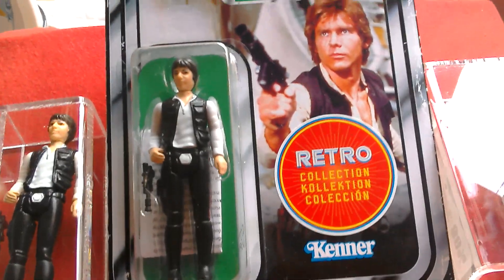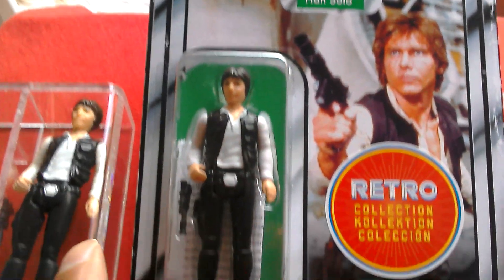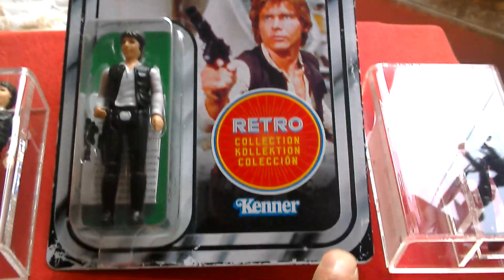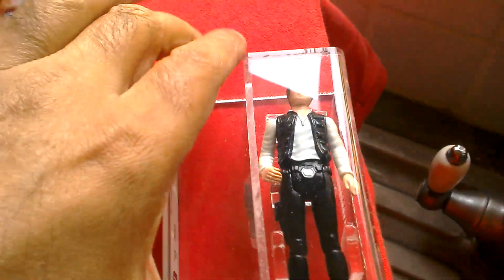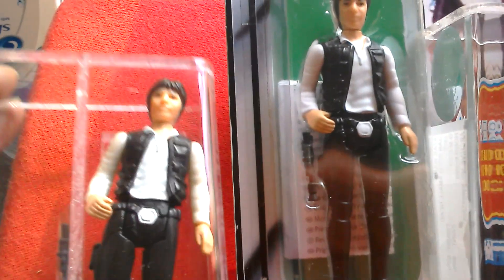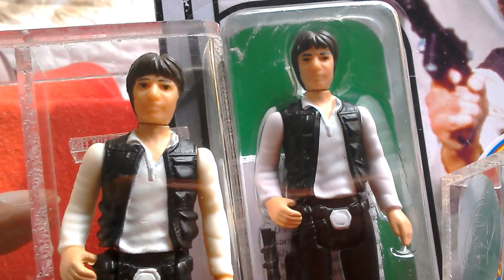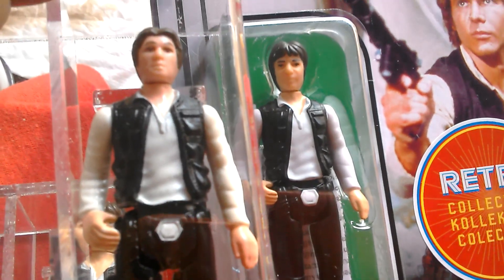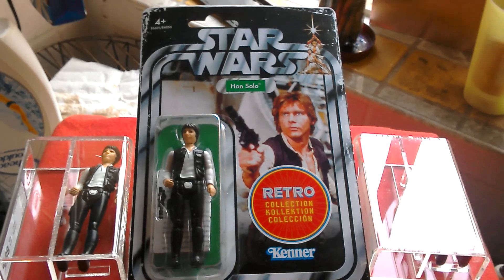Han Solo Retro Collection Carded action figure review😎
First vintage Star Wars action figure I ever purchased back in 1978! Got this from Asda UK for around £10. Very cool figure and card 😎